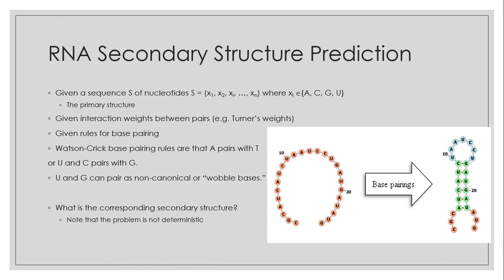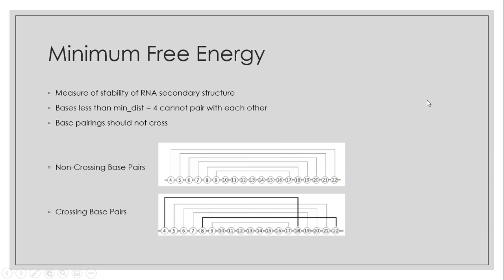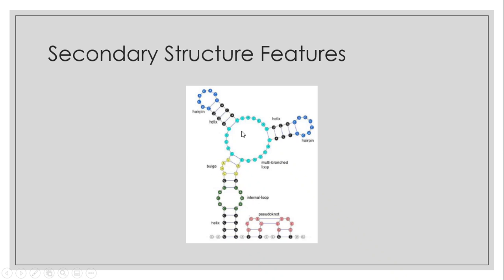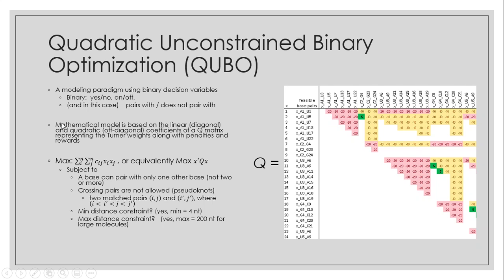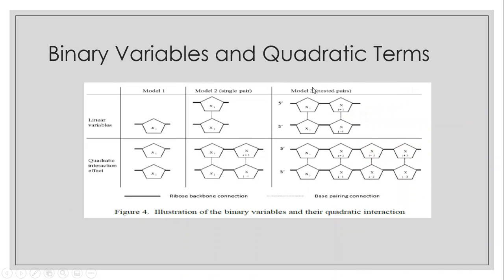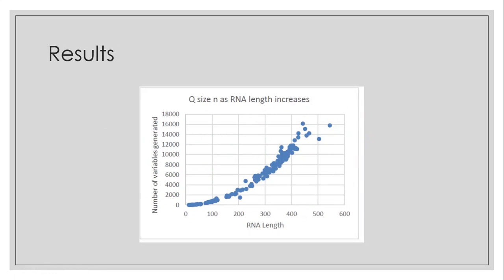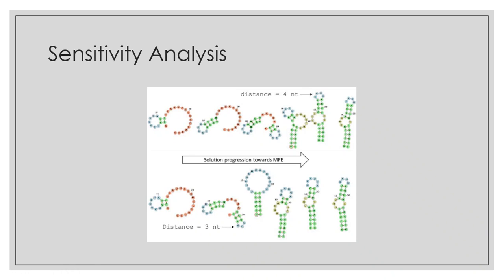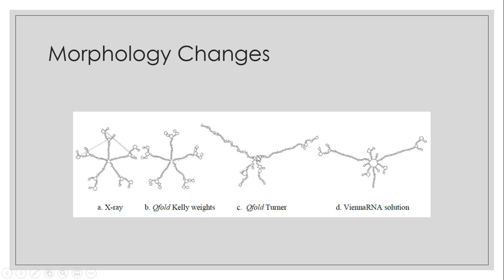Amit Verma (Business), Mark Lewis (Business), Todd Eckdahl (Biology), "Qfold Modeling"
Full Title: "Qfold: A New Modeling Paradigm for the RNA Folding Problem"